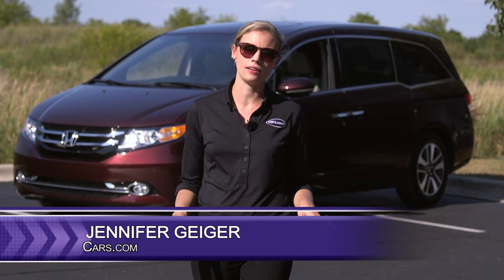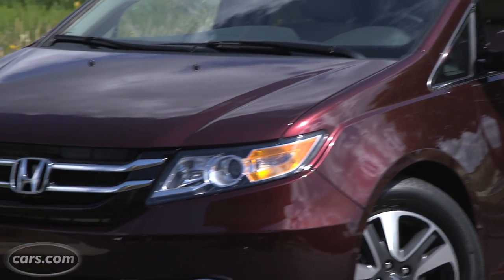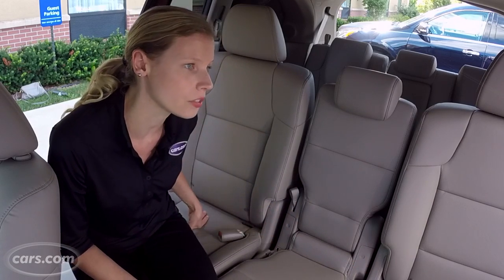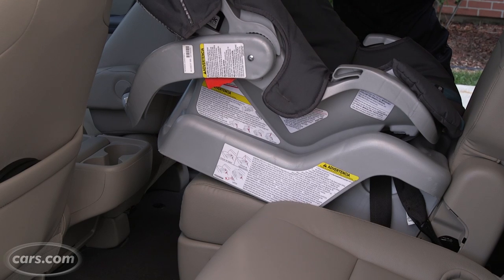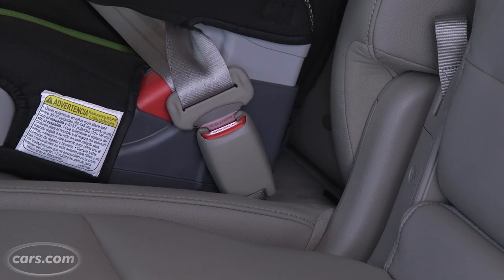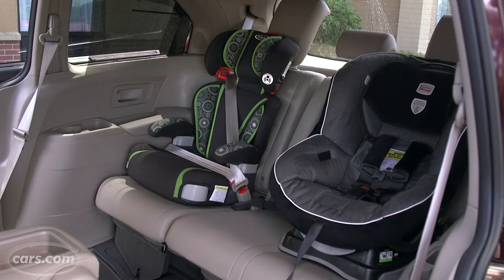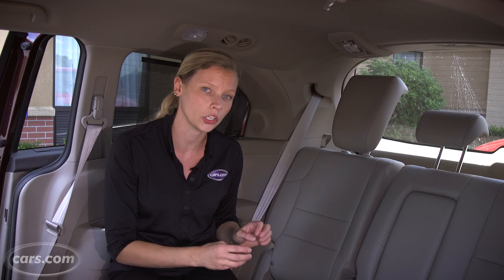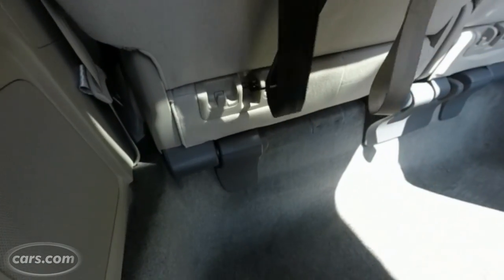2015 Honda Odyssey Car Seat Check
Honda's Odyssey excels as a family hauler with a roomy, comfortable cabin for passengers and loads of cargo room for all their stuff. Parents will especially appreciate that the minivan can easily accommodate five car seats. Watch the video to see how.